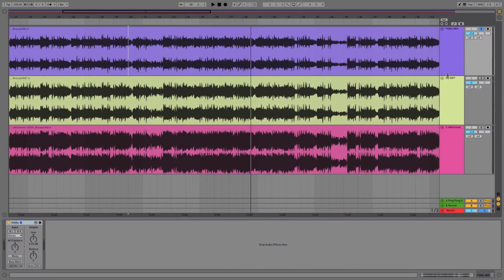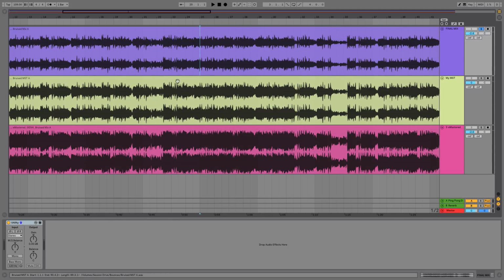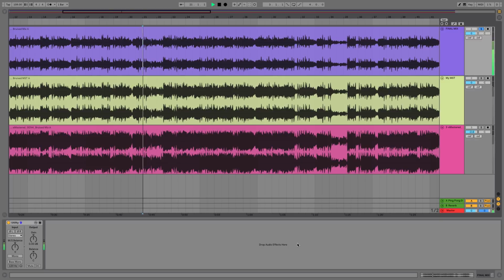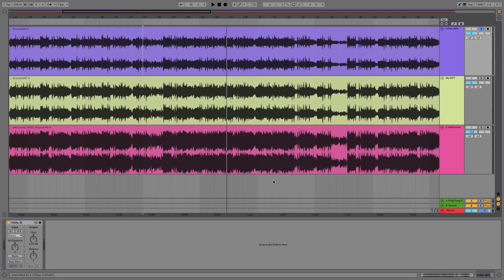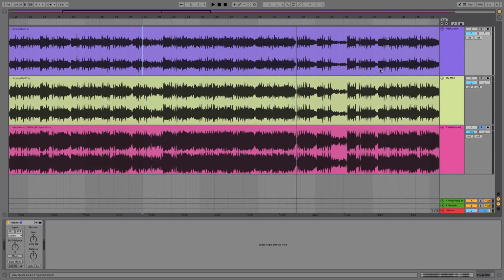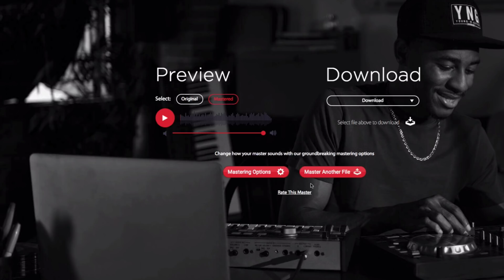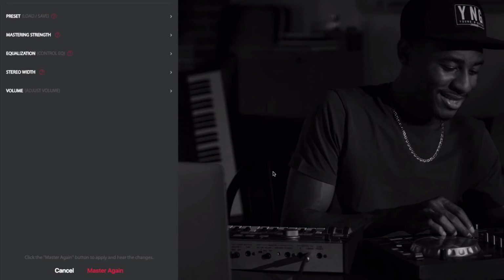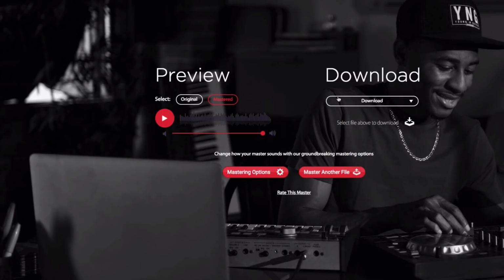Shortcut Your Mixes With Online Mastering (eMastered Review) | Beat Academy